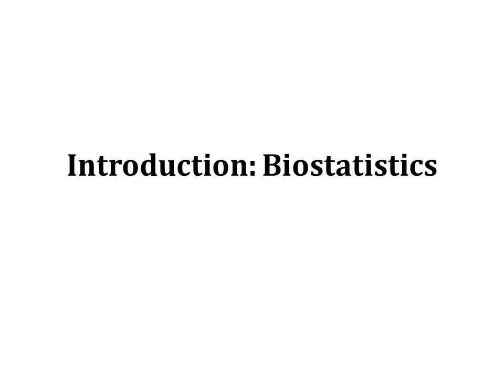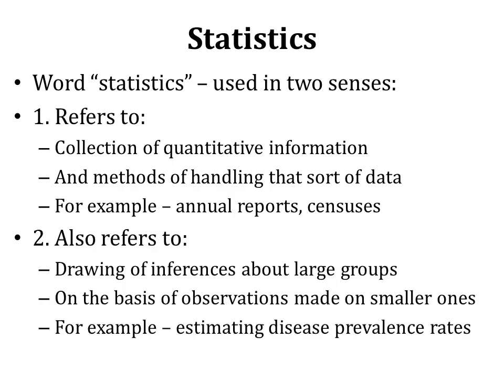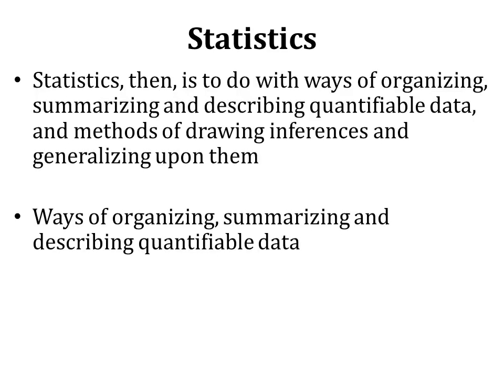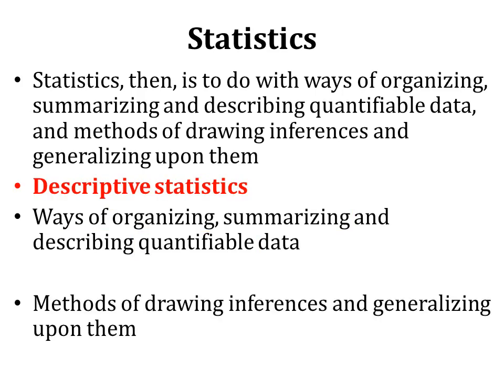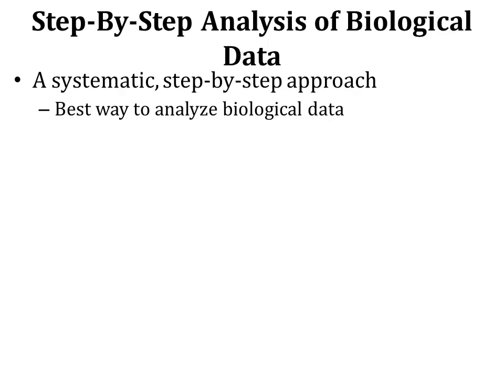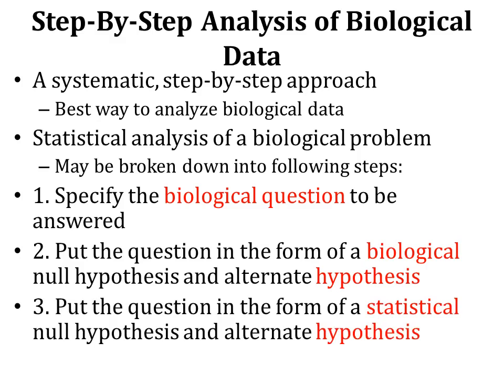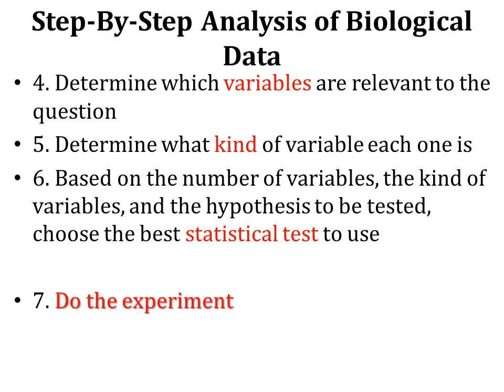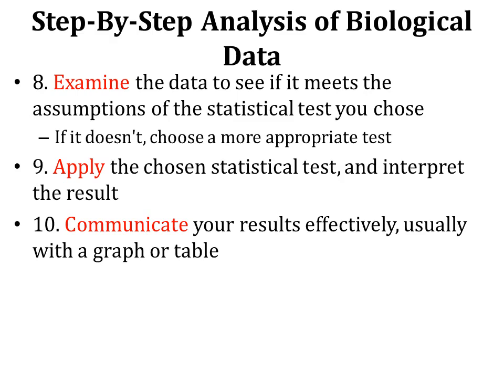Biostatistics Lecture 1 Part 1 (Quick Review)